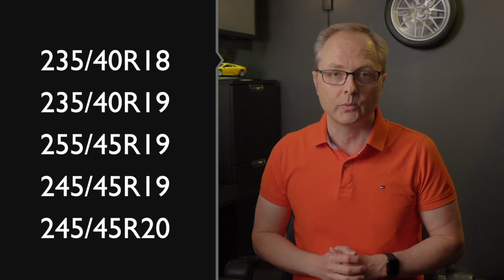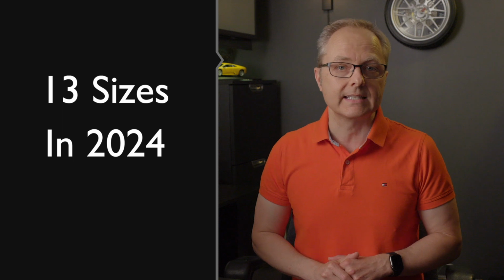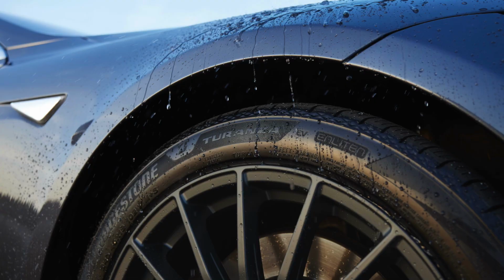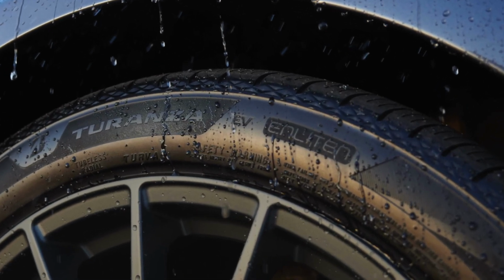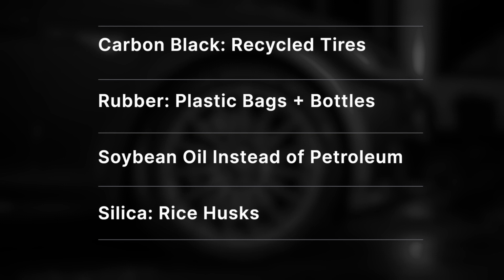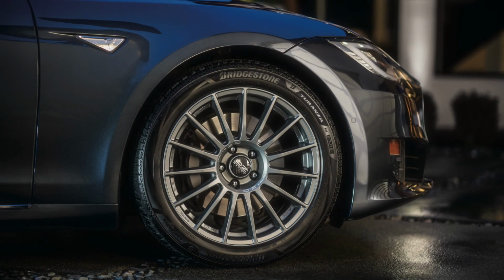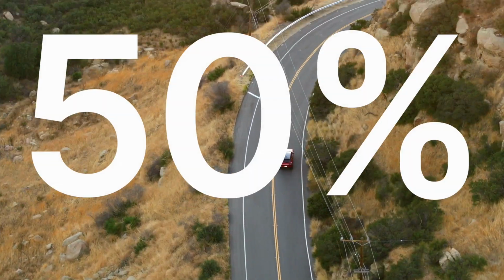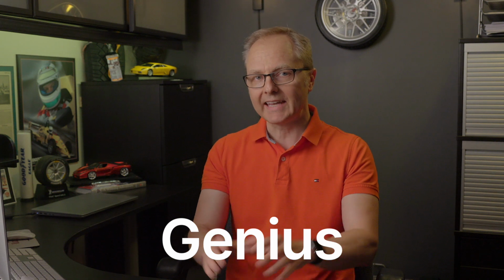Bridgestone's NEW Turanza EV Tire Is Genius | Here's Why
Bridgestone recently unveiled the Turanza EV - their first ever replacement tire designed exclusively for the electric vehicle market. But, the way they engineered this tire sets it apart from other EV tires on the market, and that’s why it’s genius.

PHOTO/VIDEO CREDIT: Bridgestone, Ford, Pexels

All opinions expressed are my own, and are based on interviews with industry experts, and/or my experience as a journalist and editor covering the automotive industry for over 20 years, and/or research I conducted on the specific topic covered in this video.